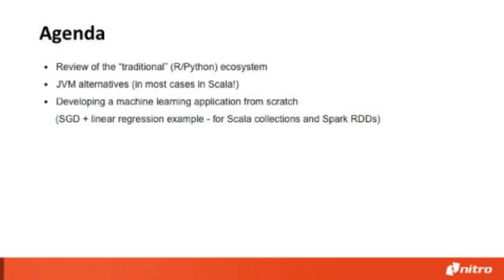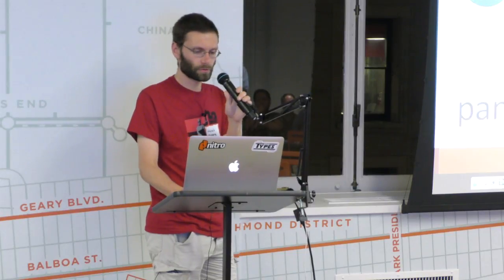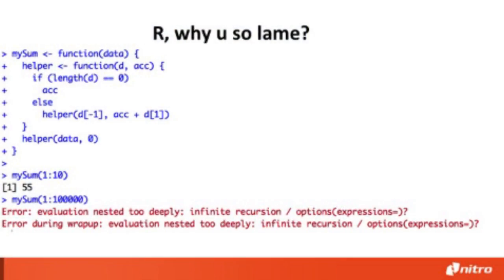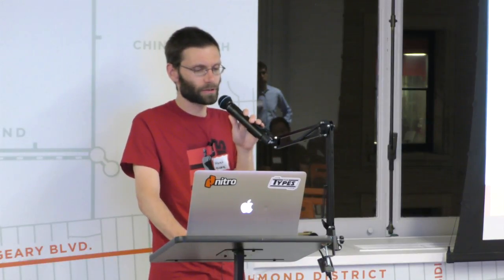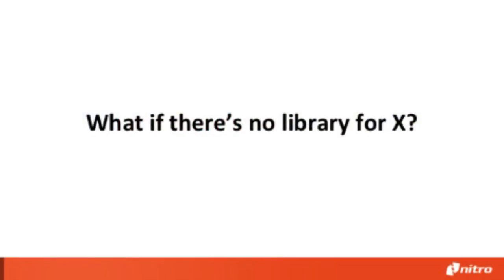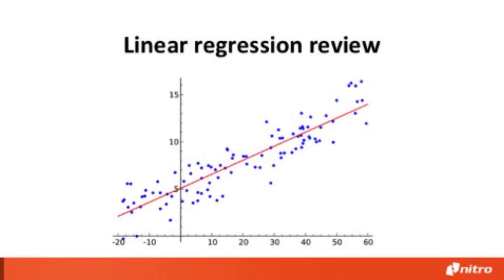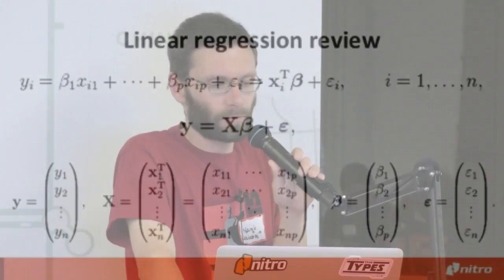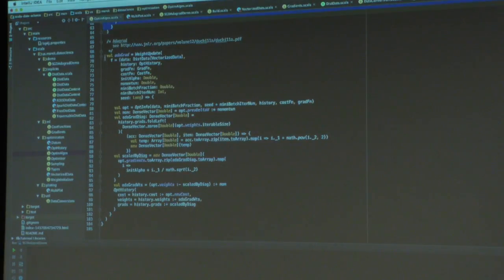SBTB 2015, SF Scala @Nitro: Marek Kolodziej, Scala, FP and Spark - the Perfect Combo for ML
While FP and Scala have already become the mainstays of middleware, web development and big data stacks (Akka, Play, Kafka, Spark), they tend not to have a big presence in the machine learning and NLP communities. For instance, the emerging deep learning toolkits are mostly Python‐based (Pylearn2, Theano, etc.). The same goes for general-purpose machine learning (Python's scikit-learn, countless R libraries). Performance seekers dissatisfied with slow scripting languages write typed Cython code, contorted C++ libraries bound to scripting language wrappers, or resort to random exotic solutions such as Lua. Some even dispense with all abstraction and write incomprehensible CUDA kernels. There has to be a better way. As a machine learning engineer, I want to write strongly typed functional code. Math has no place for side effects, and I don't want to waste time running a simulation for hours, only to find that I made a typo in my "stringly-typed" script. Unbeknownst to most, Scala's machine learning and NLP ecosystem is growing rapidly, from numeric processing (Spire, Breeze) to big data machine learning (MLLib, Mahout) to GPU‐based text parsing (Puck), to general‐purpose probabilistic programming (FACTORIE). In this talk, I'll do a quick overview of Scala's machine learning ecosystem, and show how easy it is to re-use existing components to build a new, scalable algorithm implementation. If you'd like to see how you can write vectorized linear regression running native BLAS code, based on an SGD/Adagrad implementation written from scratch. capable of running at scale on petabytes of data using Spark, this talk is for you.

Marek Kolodziej is a Senior Research Engineer at Nitro.